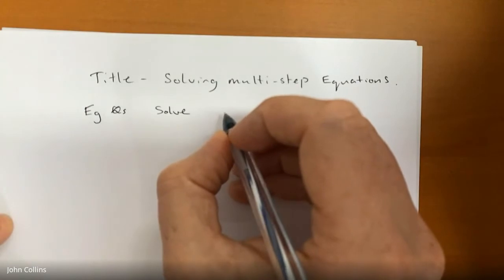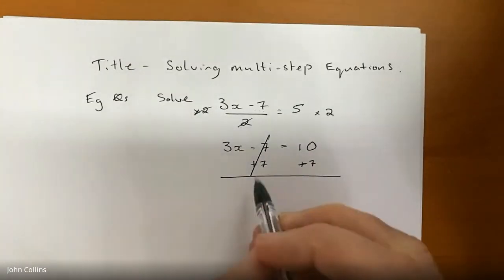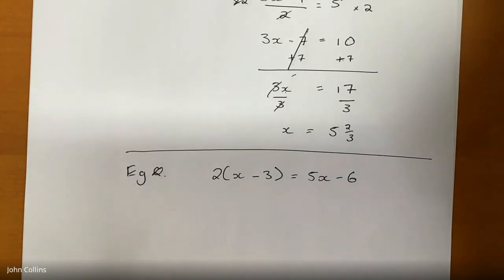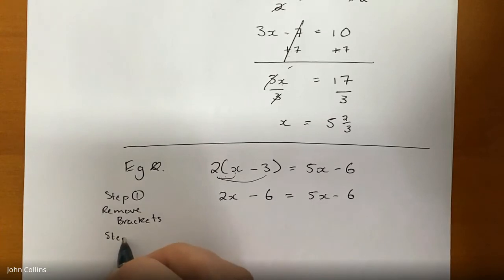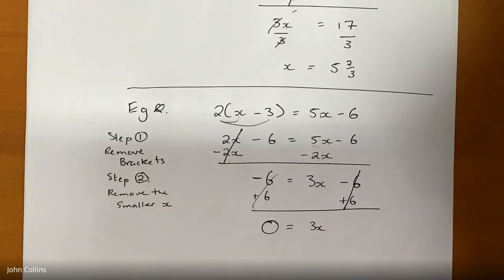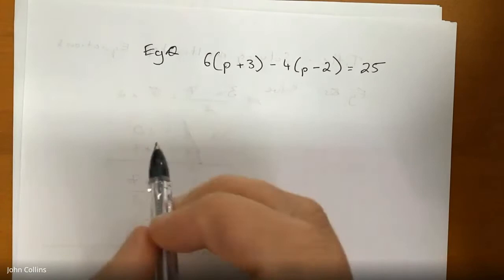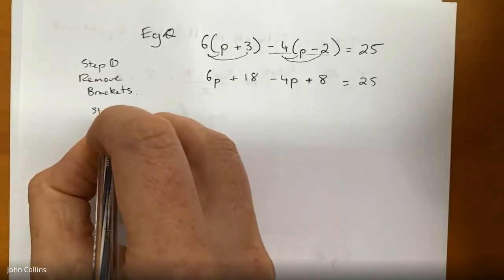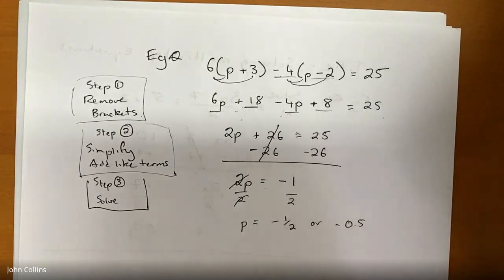Solving Multistep Equations